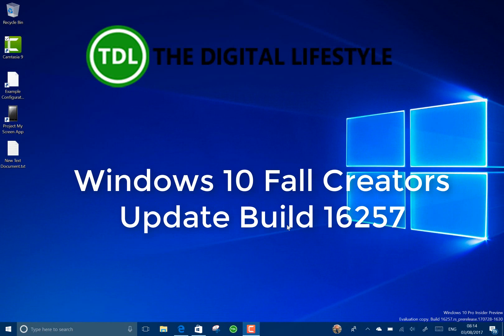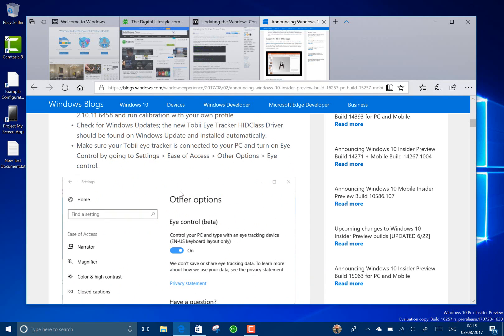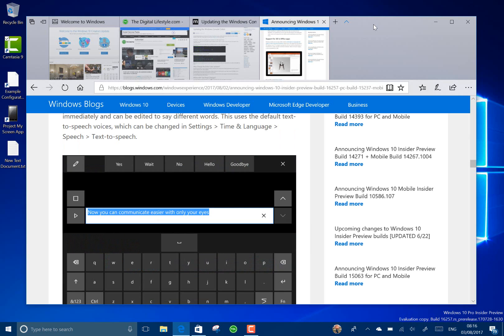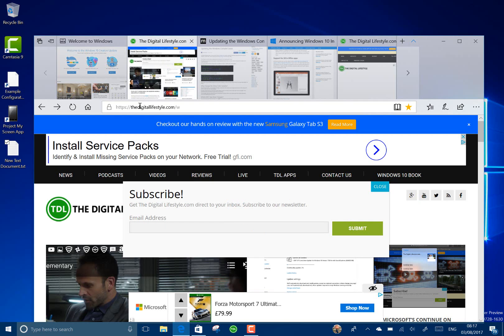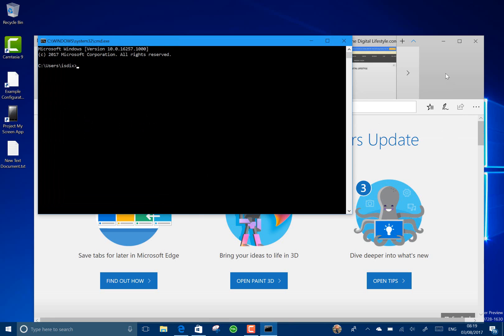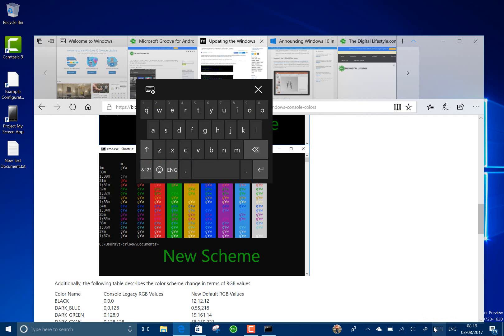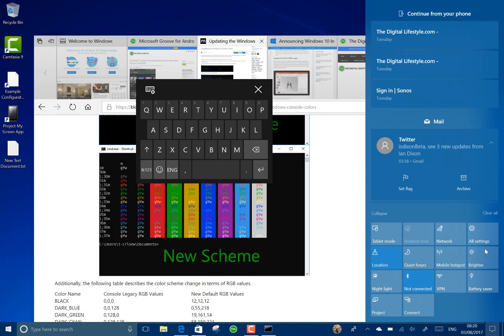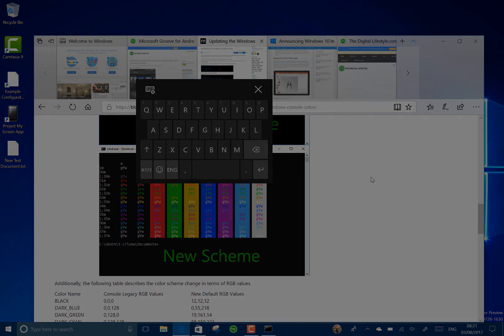Hands on with Windows 10 Fall Creators Update Build 16257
Welcome to my hands on video with Windows 10 Fall Creators Update build 16257. This build has a number of changes including eye tracking, fluent design comes to Microsoft Edge and there are new console options. In this video I take a look at the changes and the known issues.
Make sure you checkout our YouTube channel which has hands on videos of every Windows 10 build.